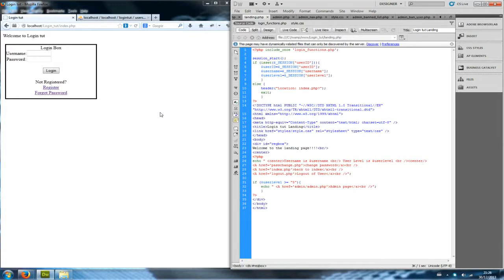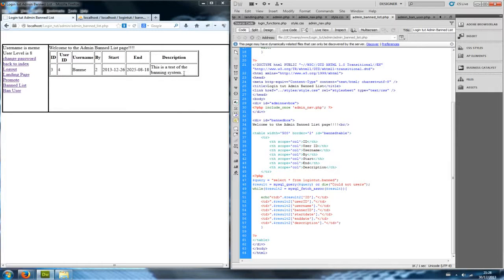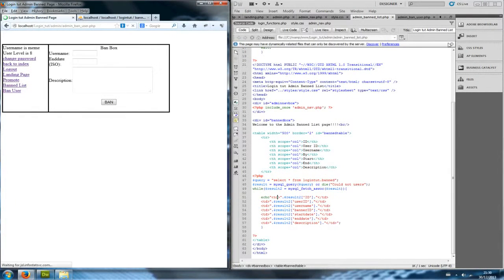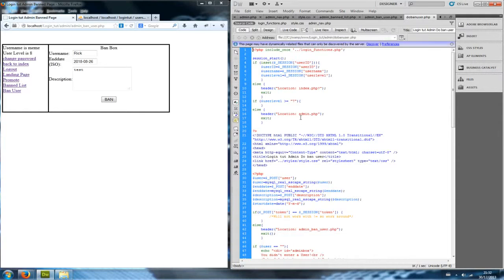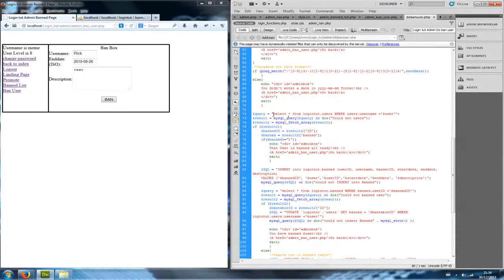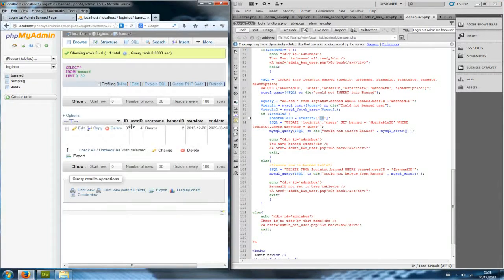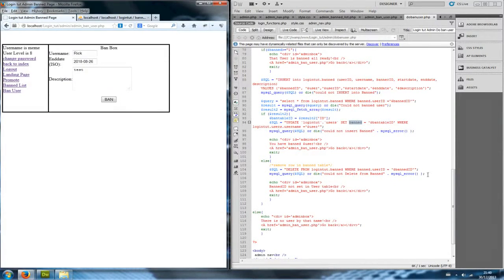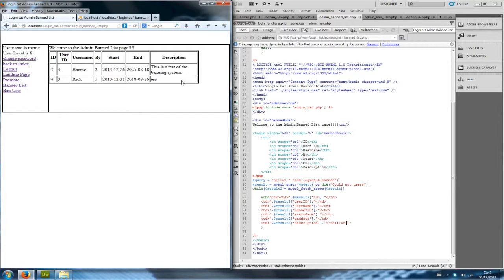PHP MySQL Login Tutorial PT 6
In this tutorial series we will be building a  simple login system form using PHP and MySQL
The login page is the most important web page in web-development, the login page provides secure access to websites for registered users only.  Logged in users get privileges to access the web page in a secure manner.